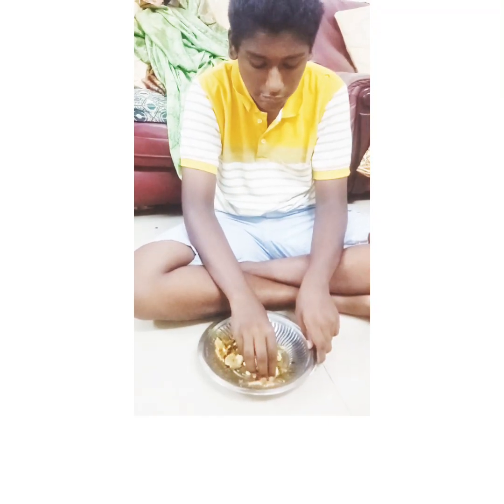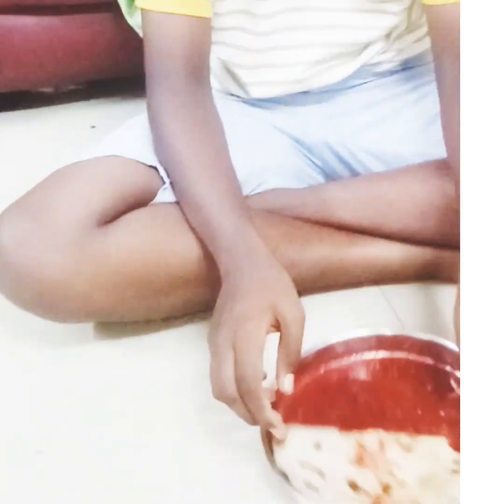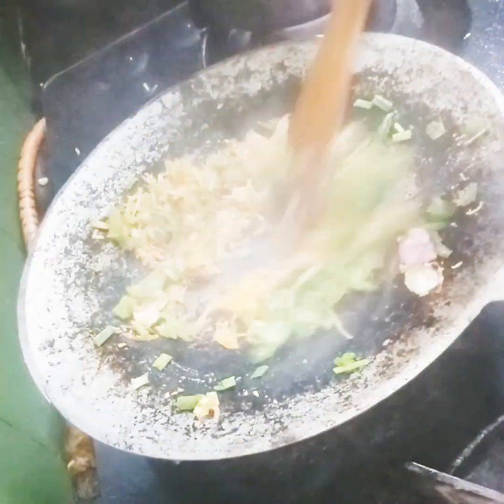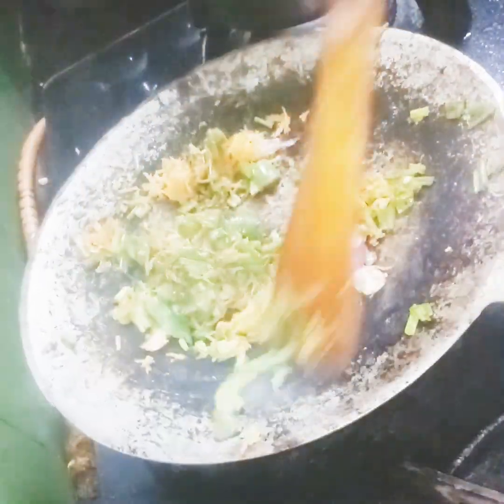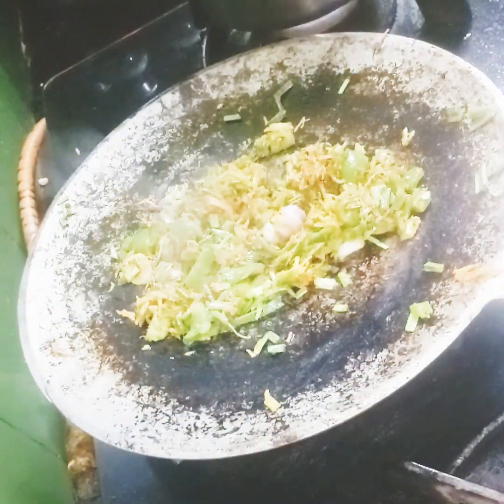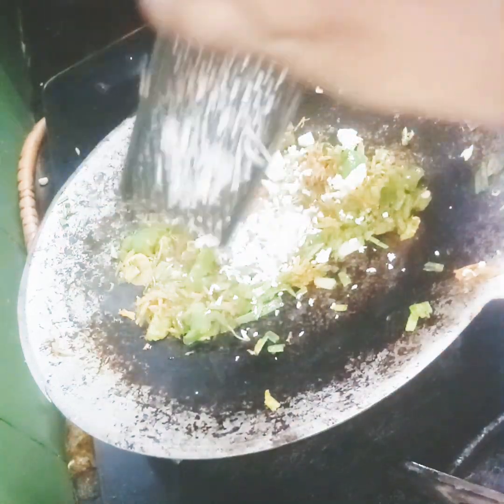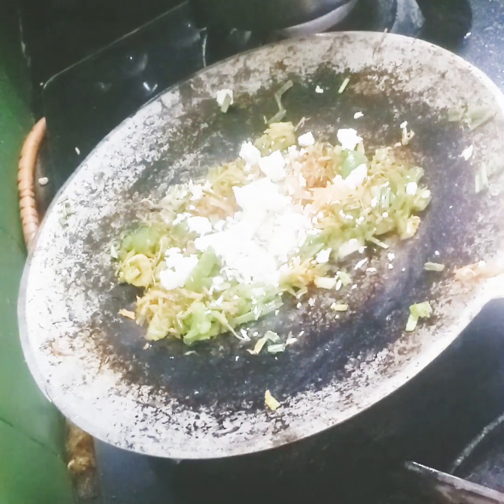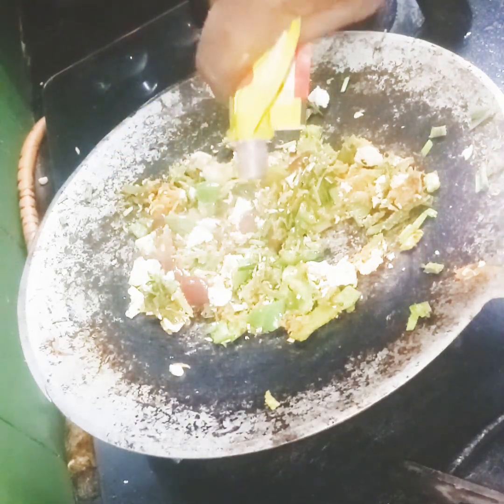காலங்கள் மாற மாற பெற்றோர்களும் சூழ்நிலையில் மாறனும்